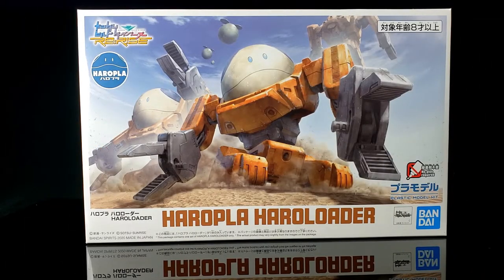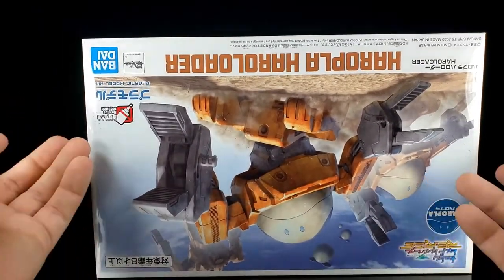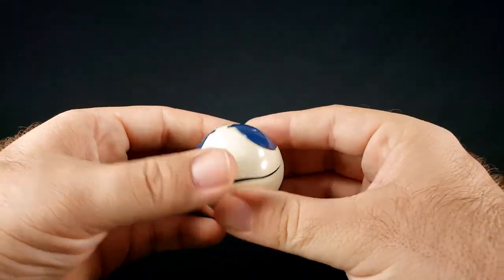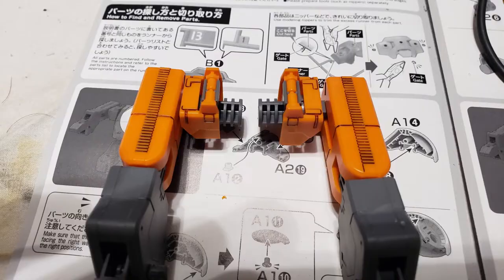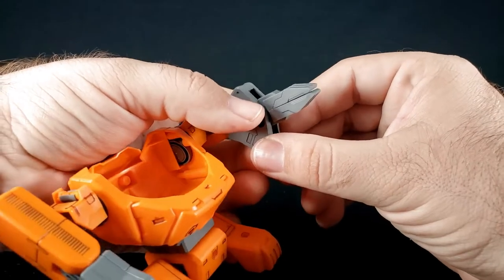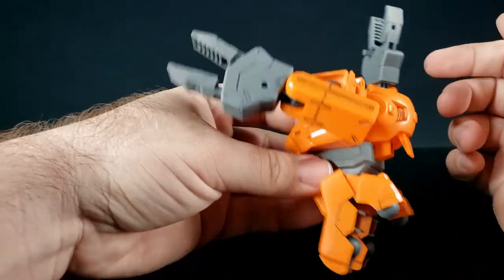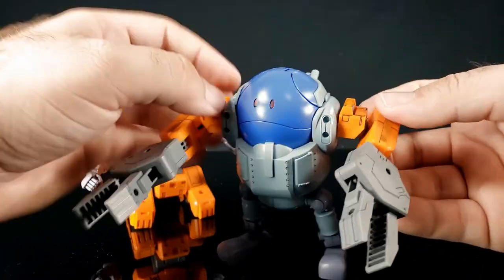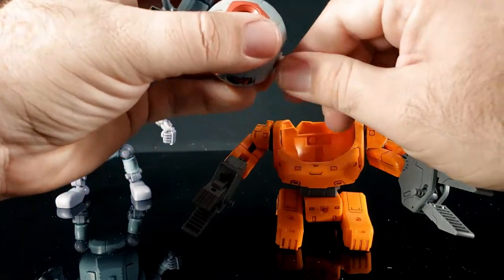SHOKY REVIEWS GUNPLA: GBDR HAROPLA HAROLOADER